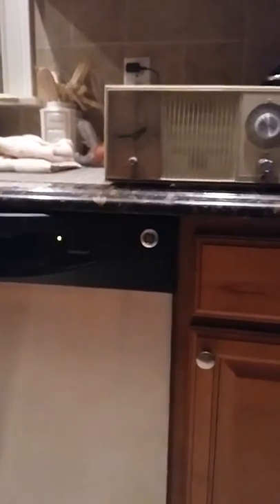A 60 Year old radio still works!